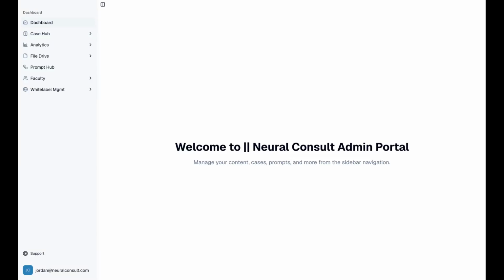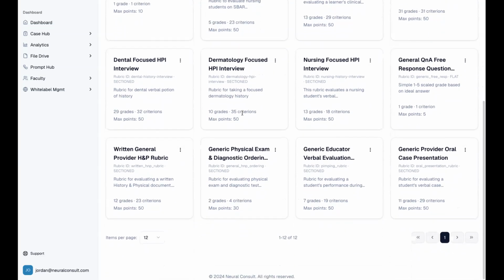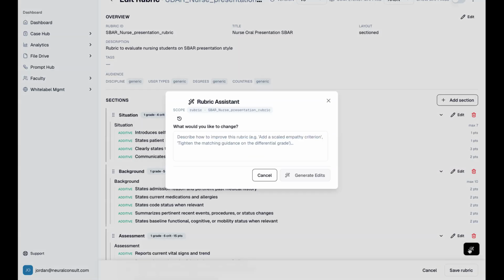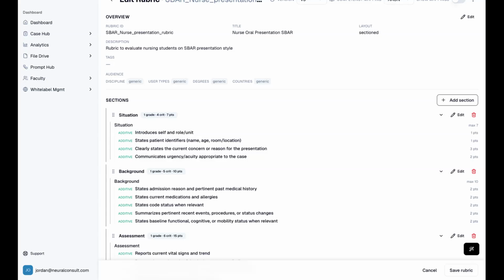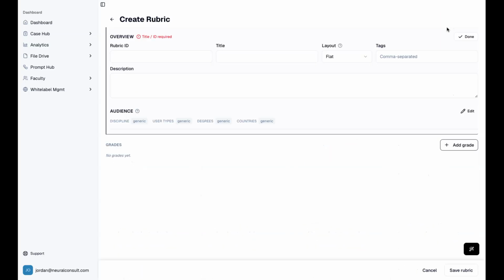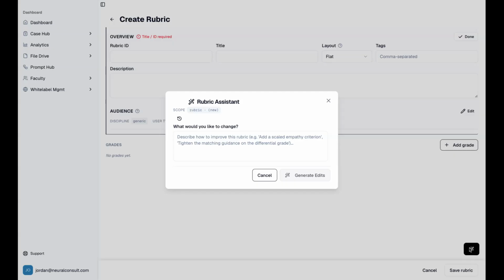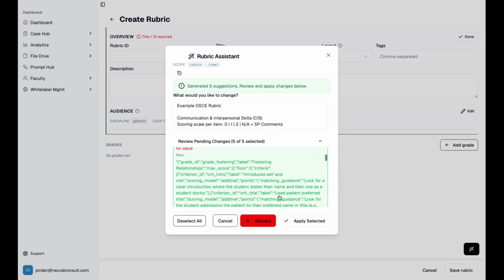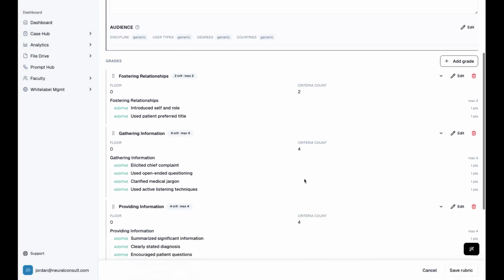Neural Consult Training Video: Creating and Editing Rubrics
This video explains how to use Neural Consult’s Rubric Hub to access, edit, and create rubrics. It describes navigating to the Rubrics tab to view a library of pre-created rubrics across many disciplines, which can be used as-is or edited manually with edit icons or by using an AI wand with free text requests. It also covers creating new rubrics from scratch or generating them with AI using existing documents, demonstrating an example OSCE rubric workflow and reviewing the AI-created version after applying AI edits.